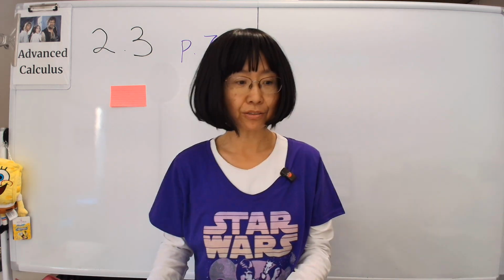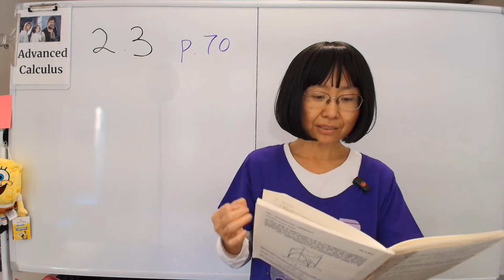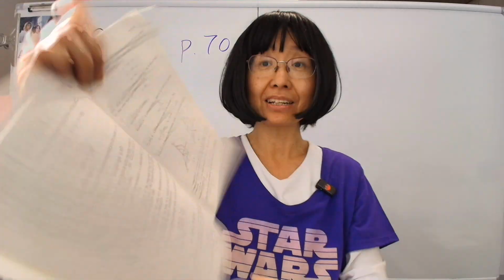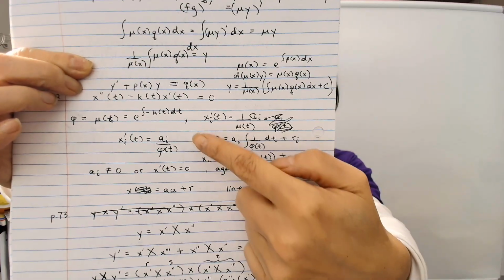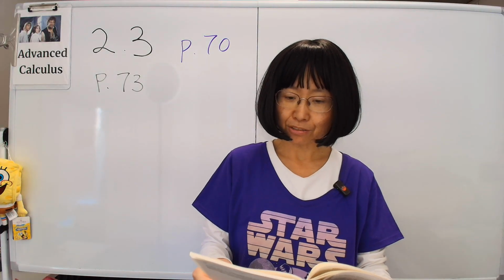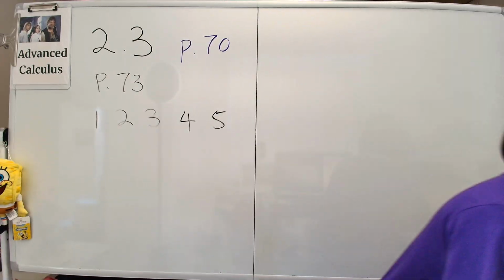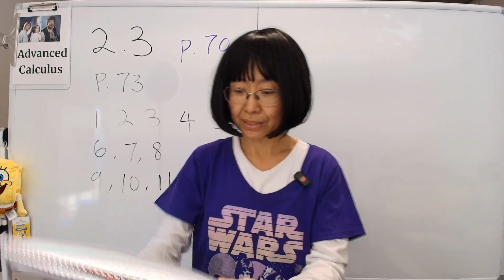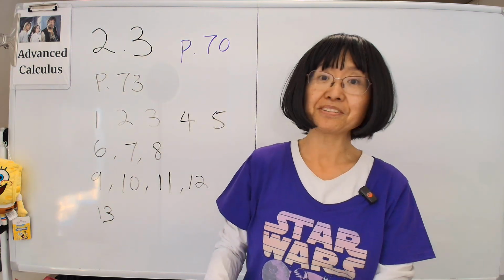C Advanced Calculus Chapter 2.3 Space Curves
Advanced Calculus 2.3 p.70-75
Homework p.73 Problem 1-15

(College Level) C Advanced Calculus Chapter 2.3 Space Curves